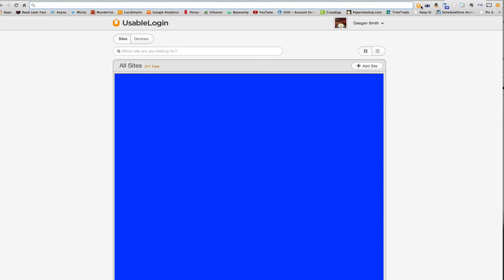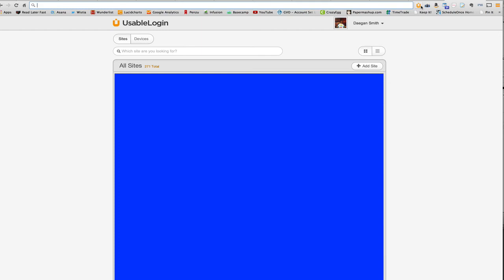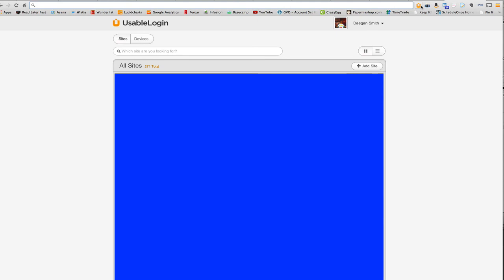UsableLogin.net - How To Create And Store Secure Passwords Online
- Security is more important than ever and heres one of my favorite tools for increasing my security and storing all my passwords and usernames.